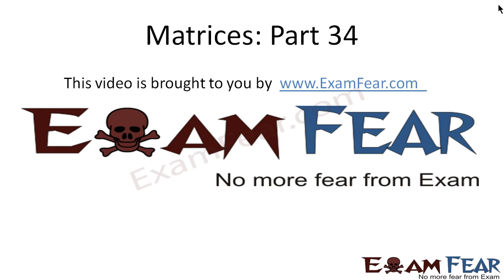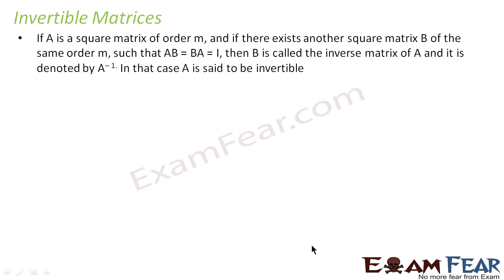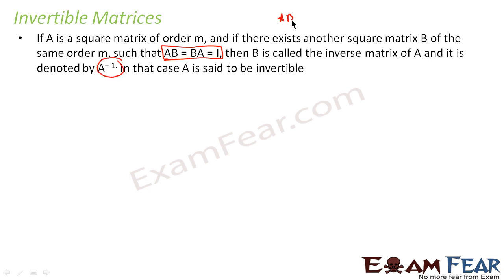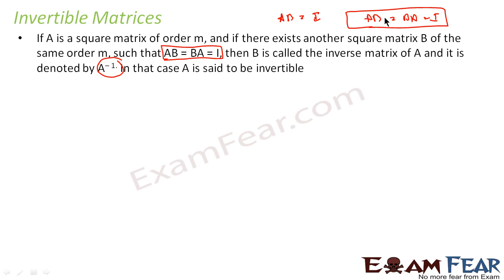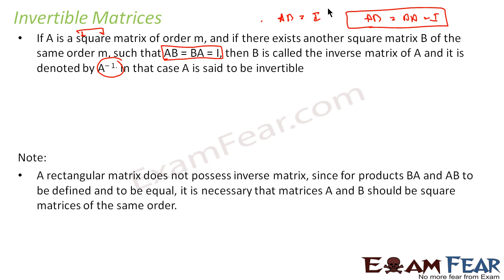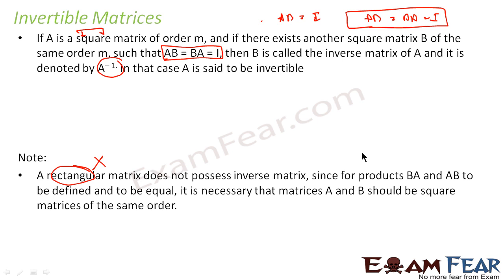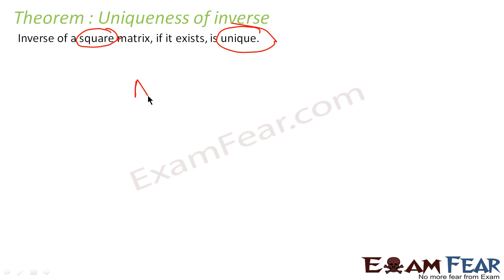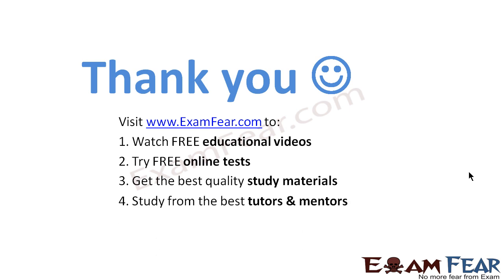Maths Matrices part 34 (Invertible matrices) CBSE Mathematics XII